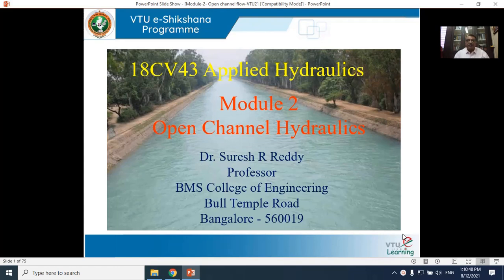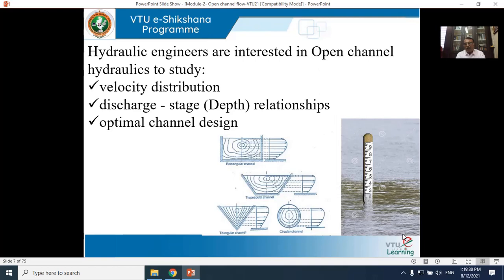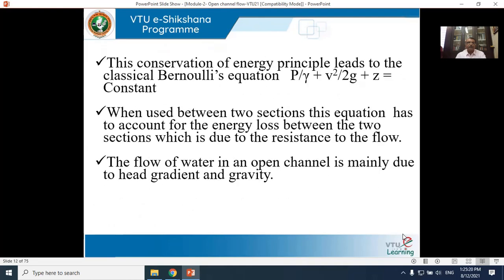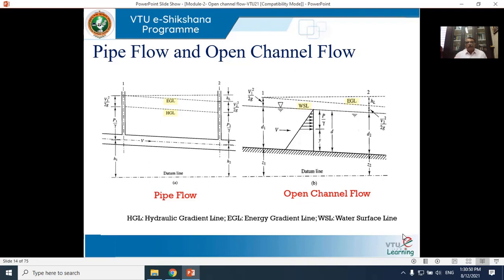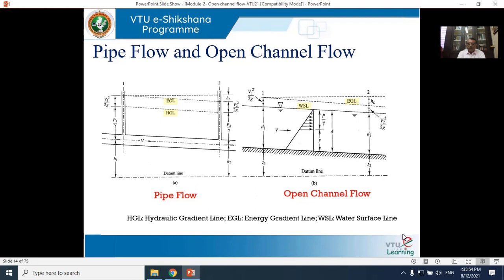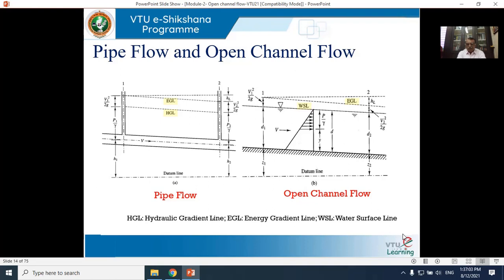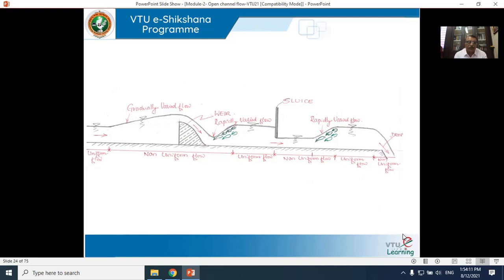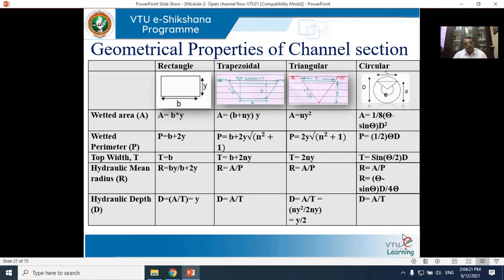Module 2 Lecture 1 Introduction to open channel flow